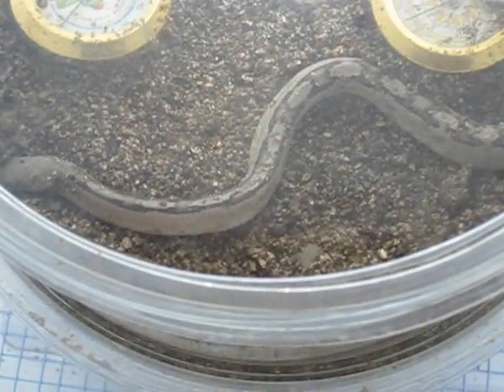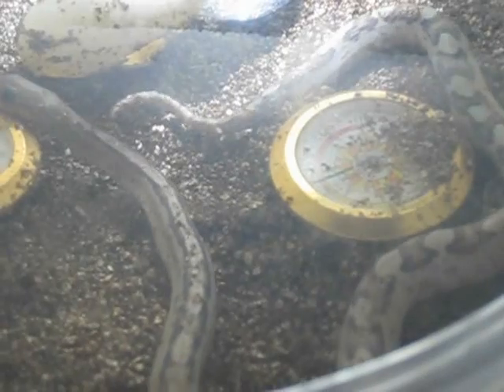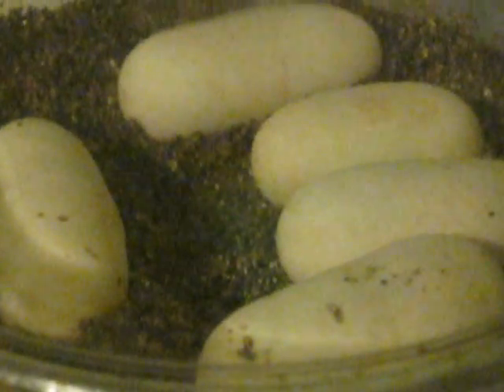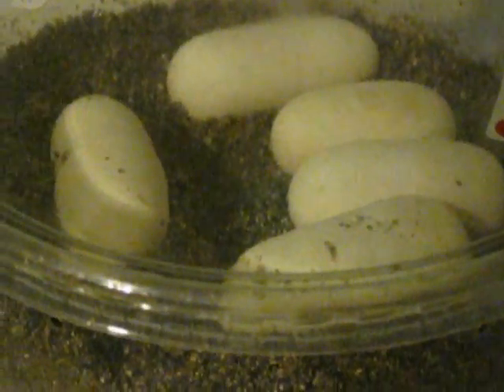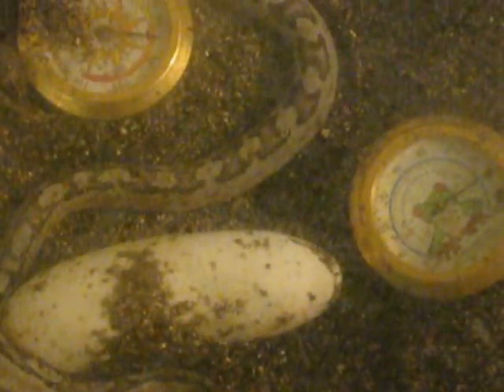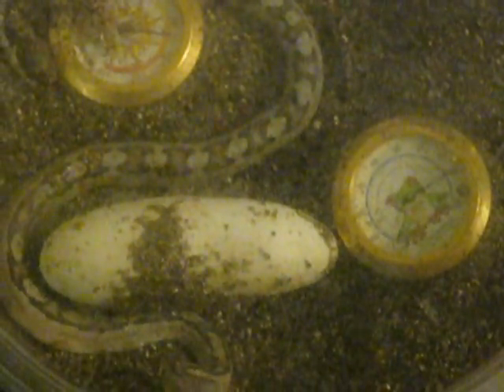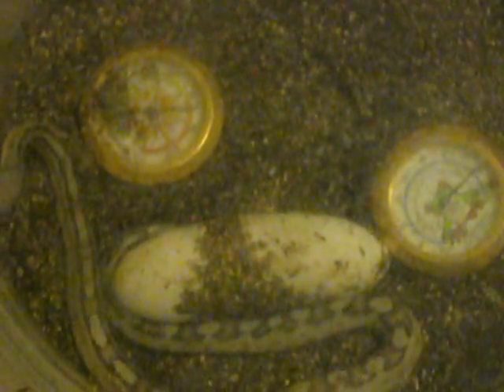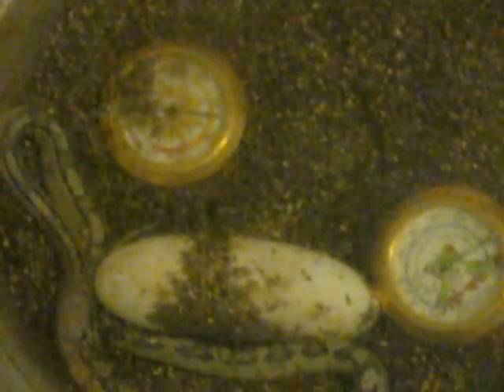Suboc 2nd Hatchling out 8/28/2012 Trans Pecos Ratsnakes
and quick peak at clutch from Axanthic Blonde female more to come on her eggs later